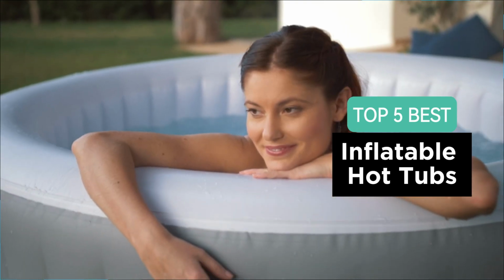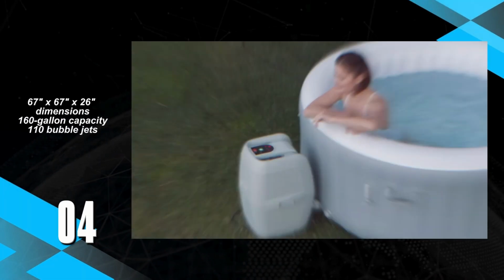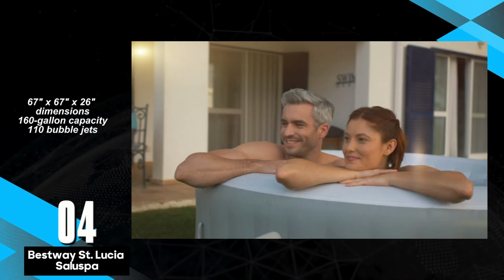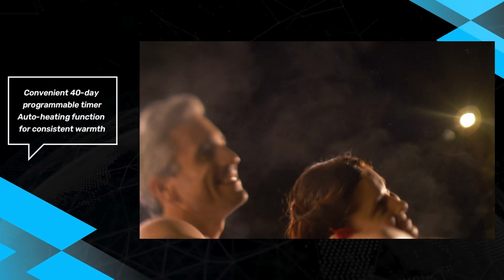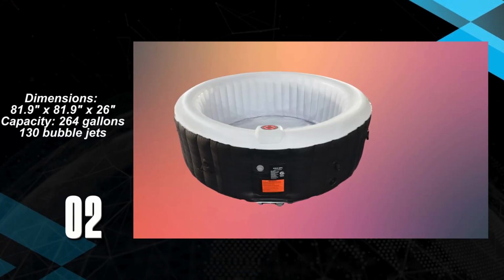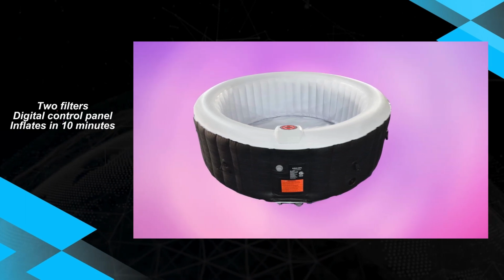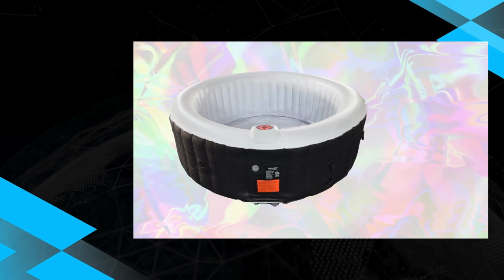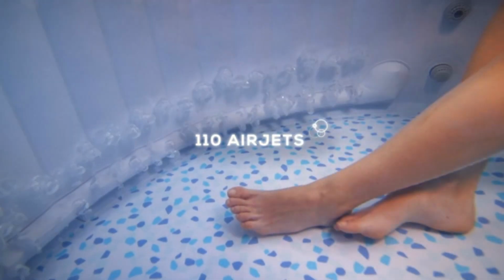Top 5 Inflatable Hot Tubs of 2024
Soak in Luxury: Top 5 Inflatable Hot Tubs for Your Ultimate Relaxation!

👉See Price:
4. Bestway St. Lucia Saluspa

👉We truly appreciate your continued support and engagement with our content! Our viewers mean the world to us, and we're thrilled to have you as a part of our community.

As we create new videos, we always keep your interests in mind. Our goal is to bring you valuable and entertaining content that you enjoy watching. Your feedback plays a vital role in shaping the direction of our future videos.

Remember, your likes, subscriptions, and shares help our channel grow, and we're grateful for every single one. It encourages us to keep striving for excellence and delivering content that resonates with you.

Review Show is a participant in the Amazon Services LLC Associates Program, an affiliate advertising program designed to provide a means for sites to earn advertising fees by advertising and linking to Amazon.com.

"All claims, guarantees, and product specifications are provided by the manufacturer or vendor. Review Show cannot be held responsible for these claims, guarantees or specifications"